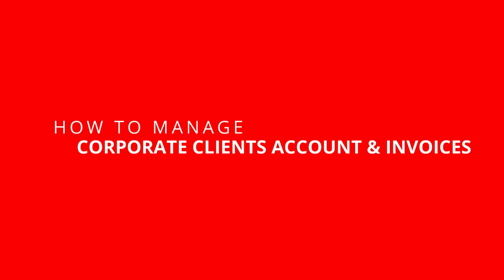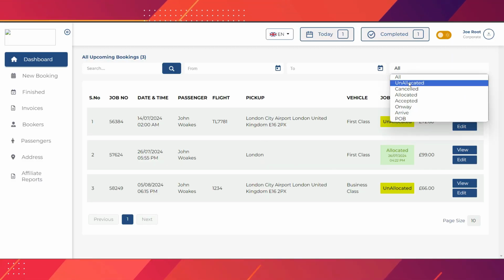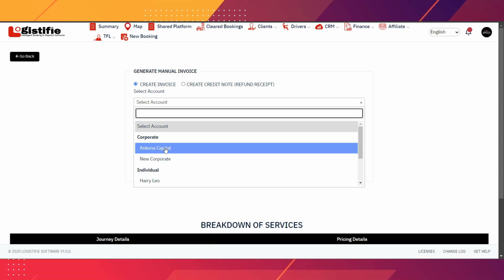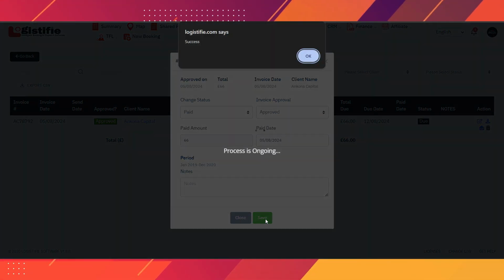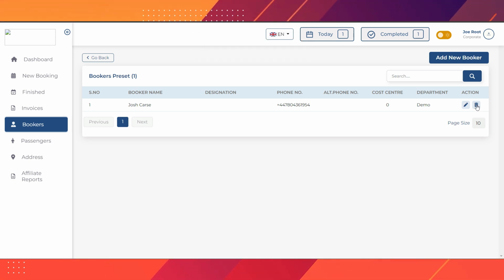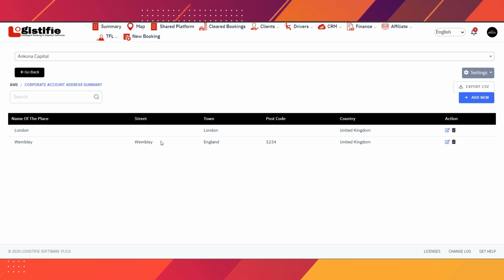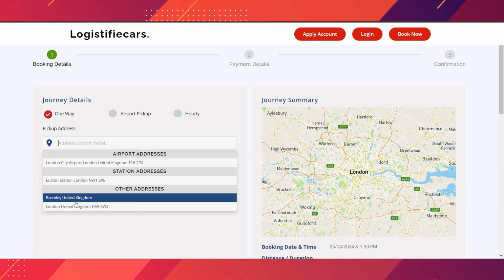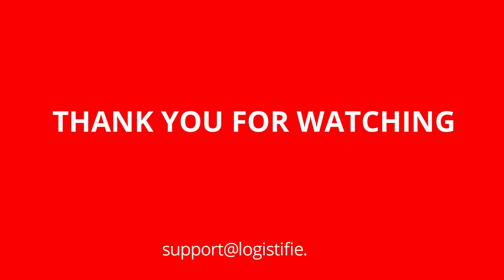How to Manage Corporate Client Accounts & Invoices in Logistifie | Complete Tutorial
Welcome back to the Logistifie Tutorial Series!

In this step-by-step tutorial, you'll learn how to manage Corporate Client accounts in Logistifie.

### In this tutorial, you'll learn:

* Accessing and managing Corporate Client accounts
* Editing client profile and account information
* Logging in with updated client credentials
* Searching and filtering bookings
* Generating and approving corporate invoices
* Updating invoice payment status
* Downloading invoices
* Adding, editing, and deleting Bookers
* Managing Passenger information
* Adding and verifying saved addresses
* Creating and completing bookings

Whether you're an administrator, dispatcher, or fleet manager, this tutorial will help you efficiently manage your corporate clients and simplify your daily operations with Logistifie.